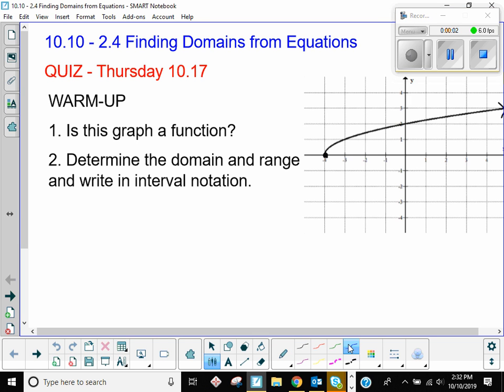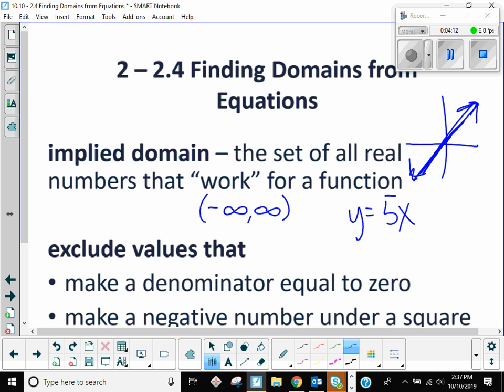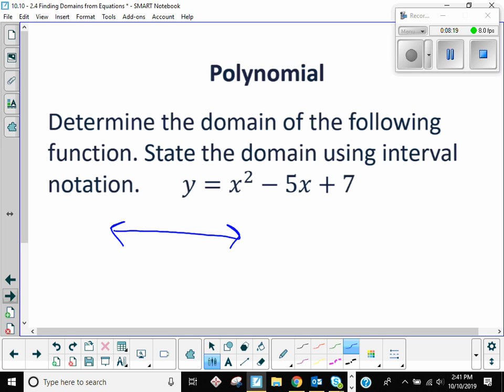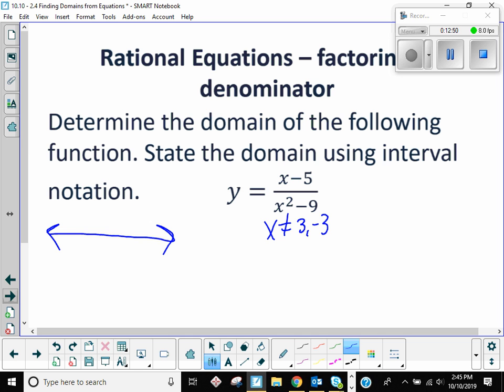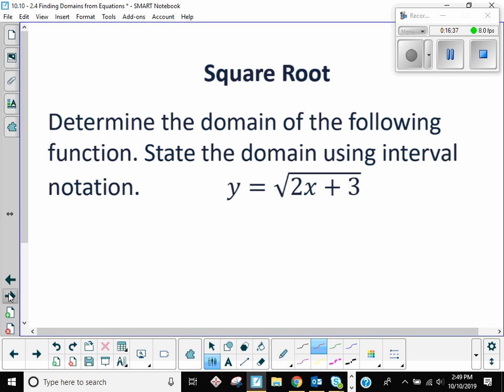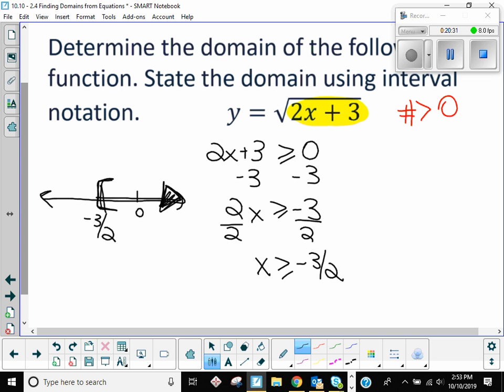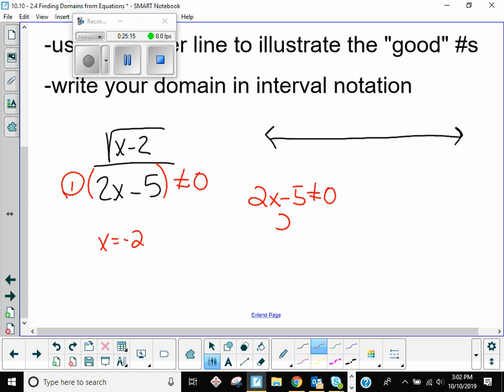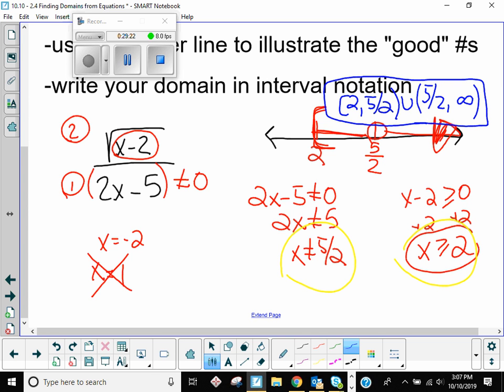10 10 2 4 Finding Domains from Equations